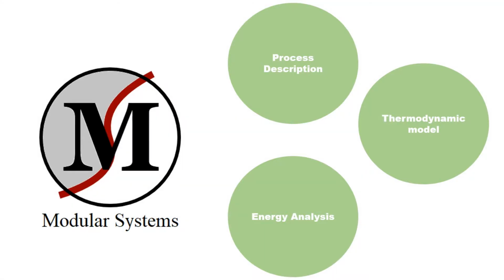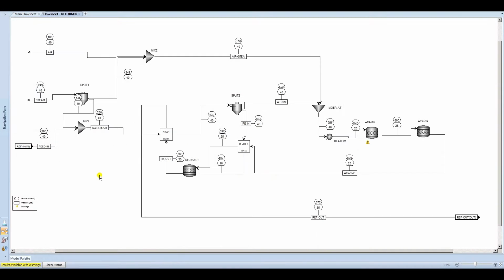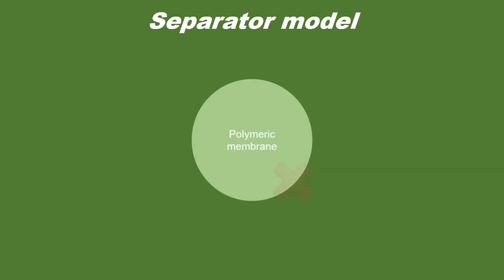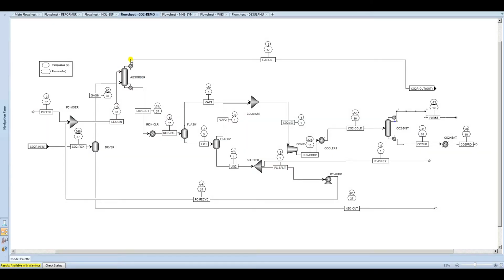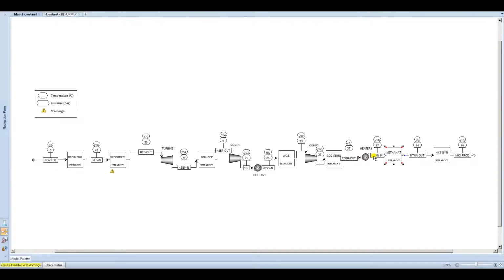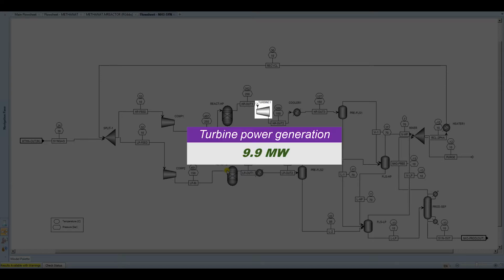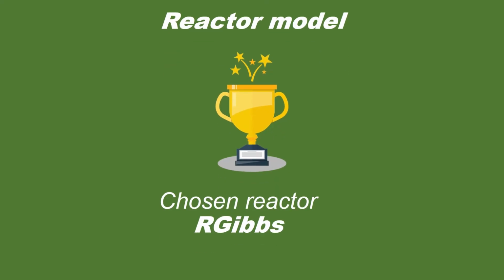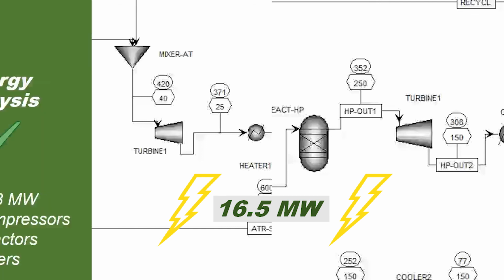Team M Select Video Draft 8